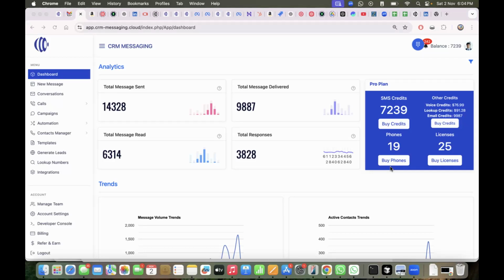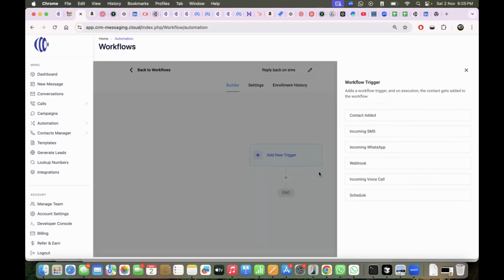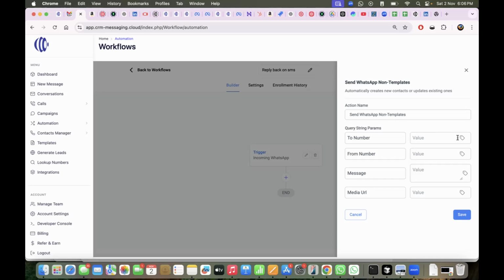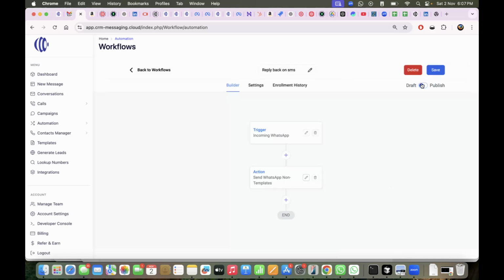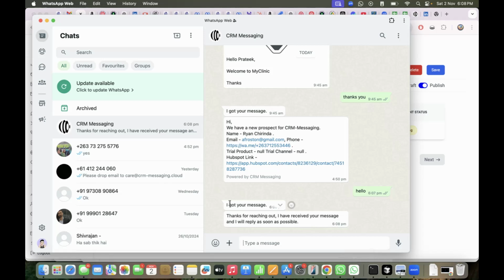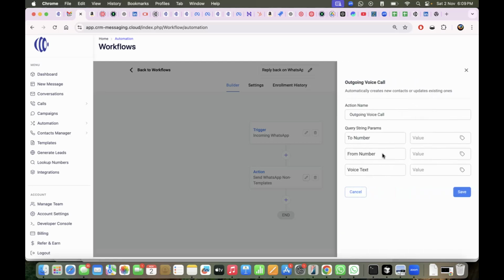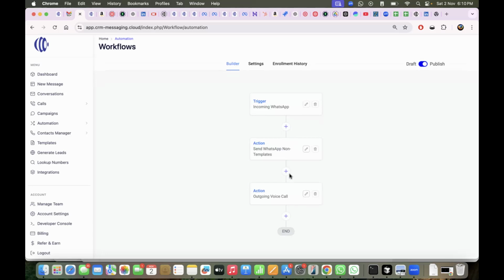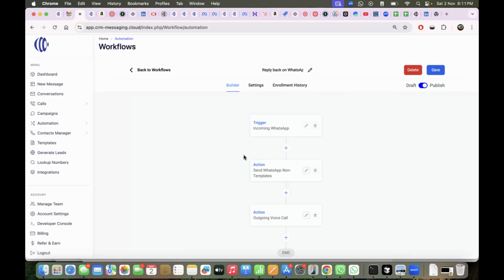CRM Messaging Workflows Setup: A Complete Guide to Automating Customer Communications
Welcome to CRM Messaging's in-depth guide on setting up workflows to streamline and automate your customer communications! In this video, we’ll walk you through the entire process of creating, managing, and optimizing workflows within the CRM Messaging platform.

With CRM Messaging, you can integrate seamlessly with top CRMs like HubSpot, Salesforce, and Zoho, while automating customer interactions across SMS, WhatsApp, email, voice, and social channels. This step-by-step guide is perfect for beginners and advanced users looking to enhance their CRM capabilities and improve engagement with their clients.

🎥 What You'll Learn:

How to set up workflows from scratch
Tips for customizing automation rules
Best practices for multi-channel communication
Integrations with leading CRMs
If you’re looking to save time, reduce manual work, and deliver consistent, high-quality communication, this video is for you.